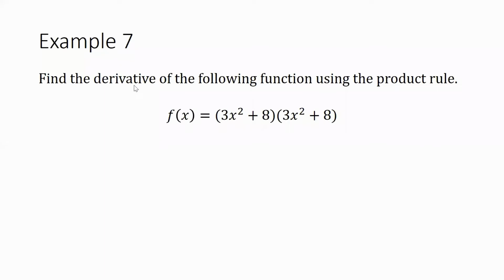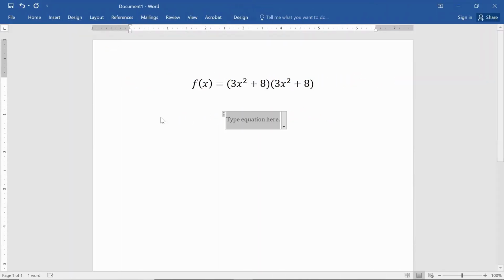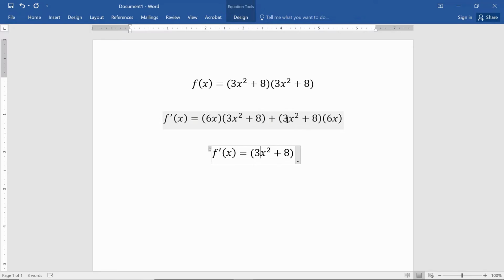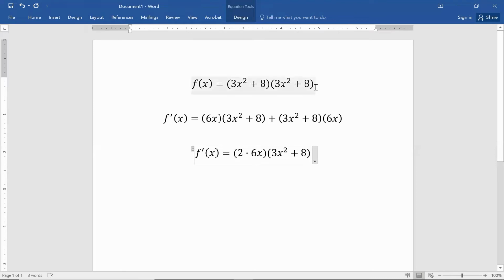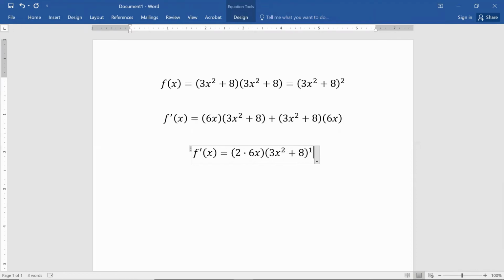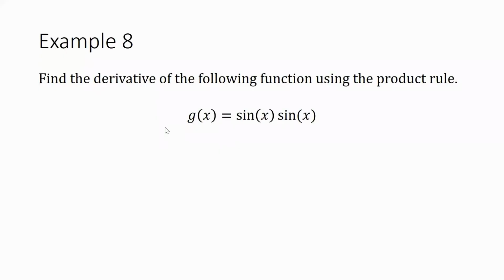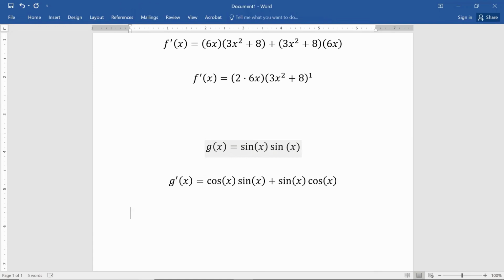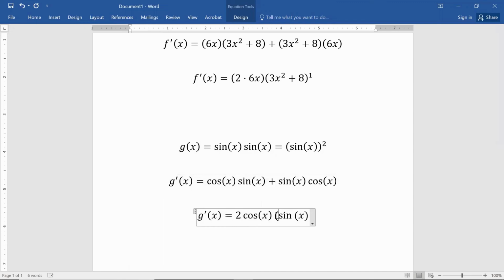Calculus 1. Section 2.4h Product and Quotient Rules